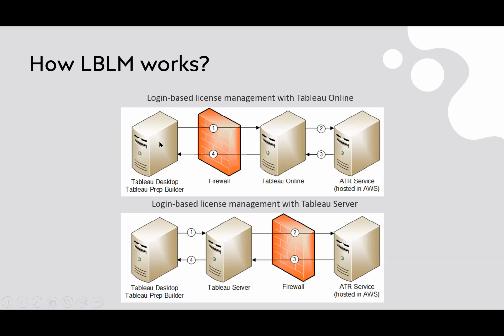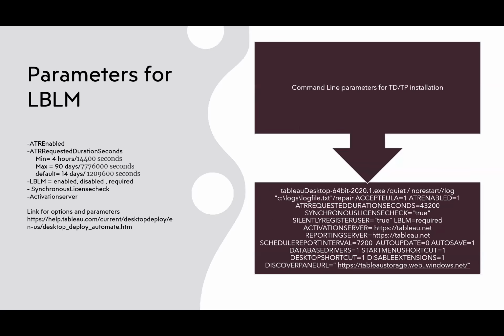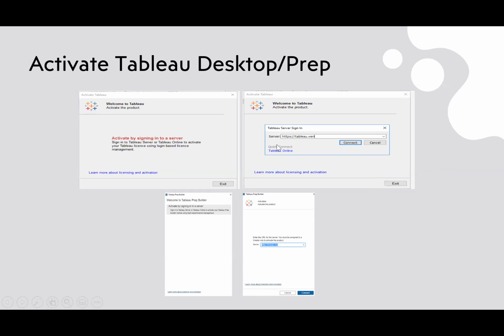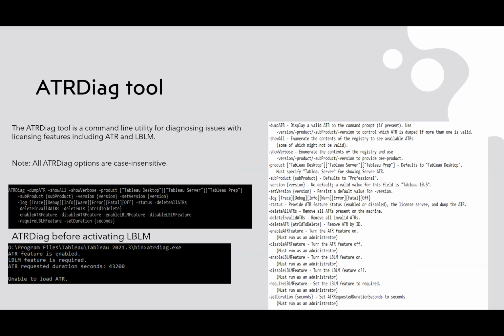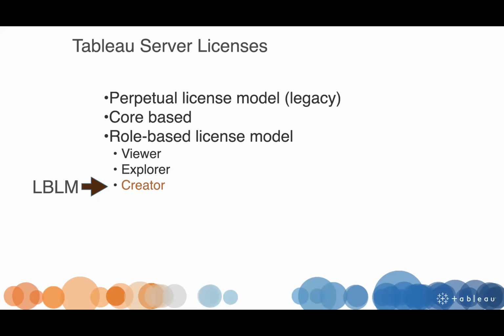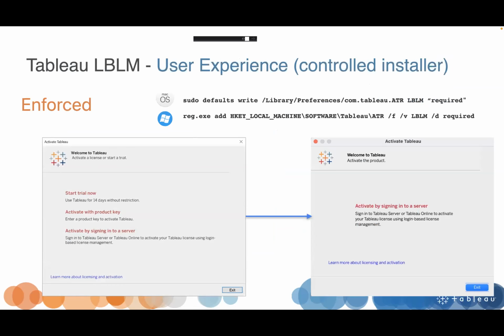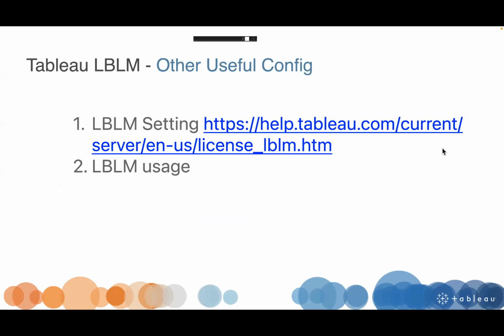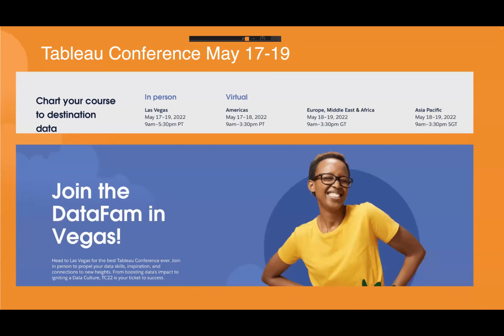Server Admin Tableau User Group - April 6, 2022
Agenda:
I. Login Based License Management (LBLM) - Tharashasank Davuluru & Paul Banoub
II. Tableau Visionary Guide on LBLM - Mark Wu
III. Q&A